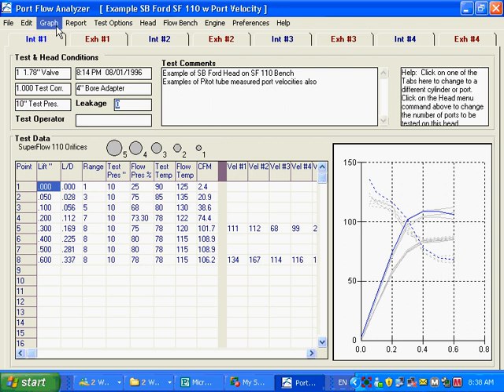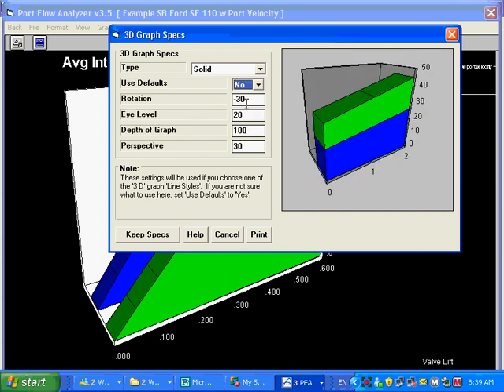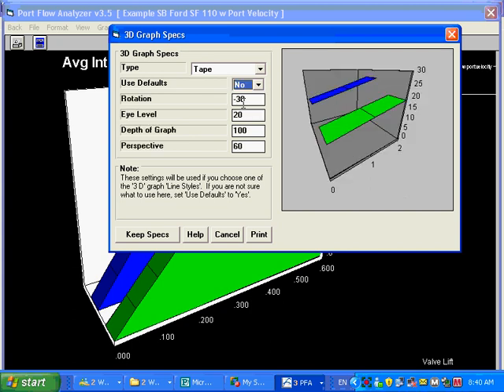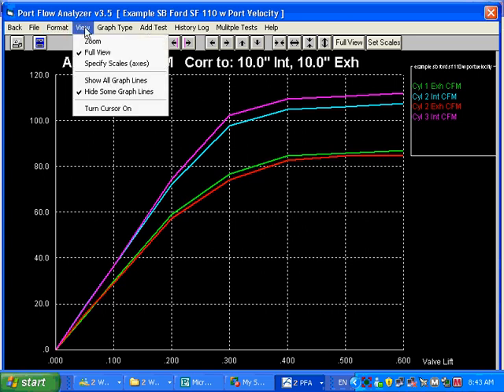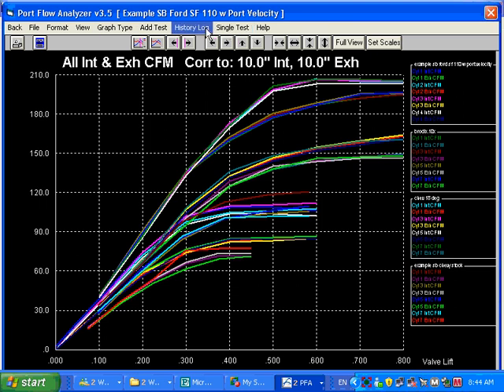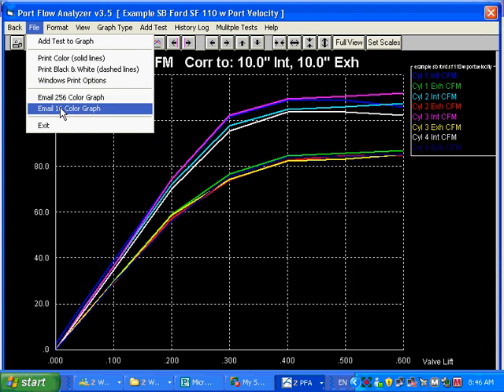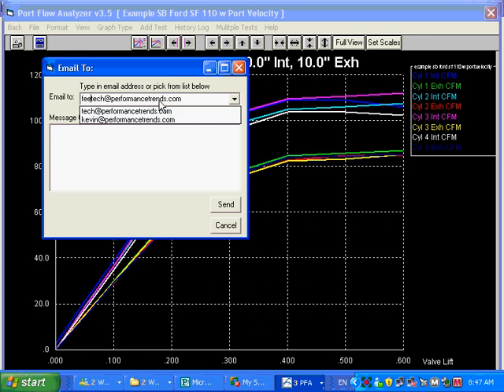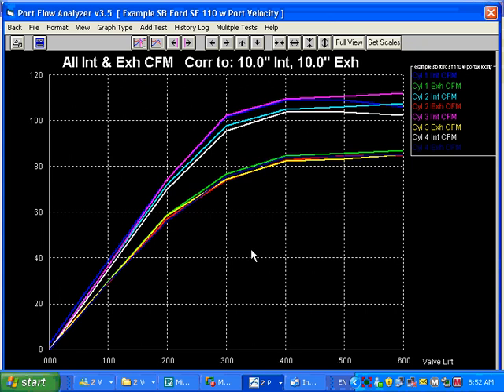Port Flow Analyzer Movie 13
Discussion of more graph features like the History Log, different graph  line styles including some fancy 3D graph types (good for magazine articles), and emailing graphs.